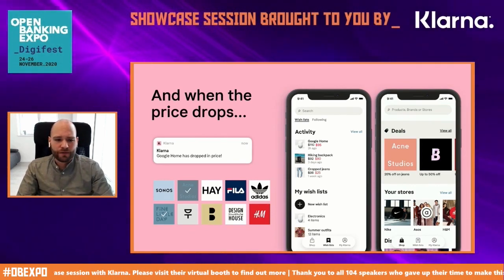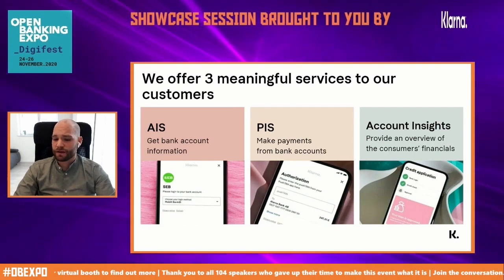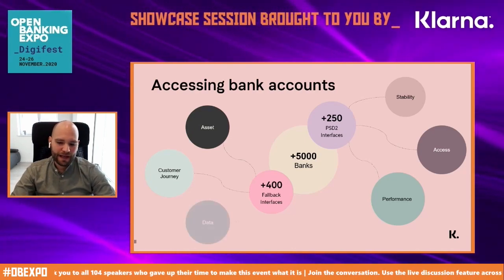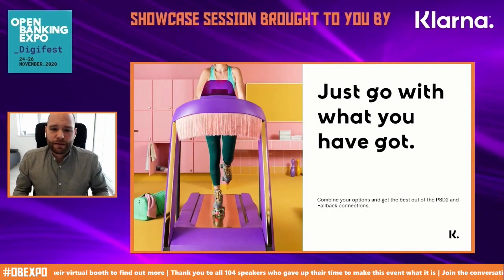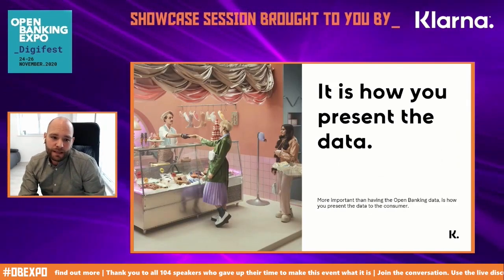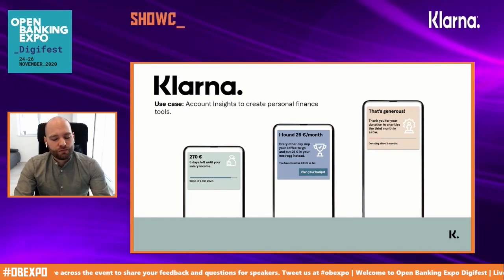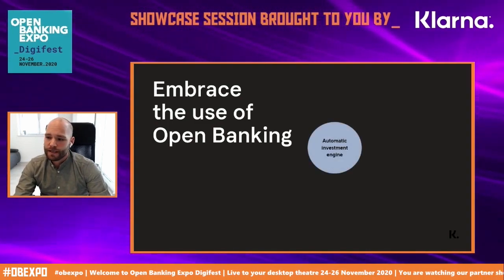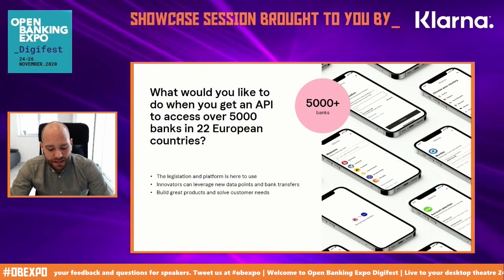SPONSOR SHOWCASE: KLARNA